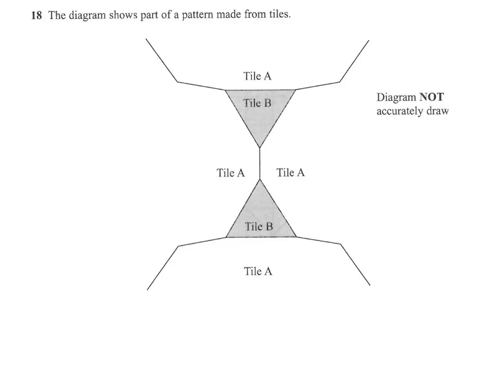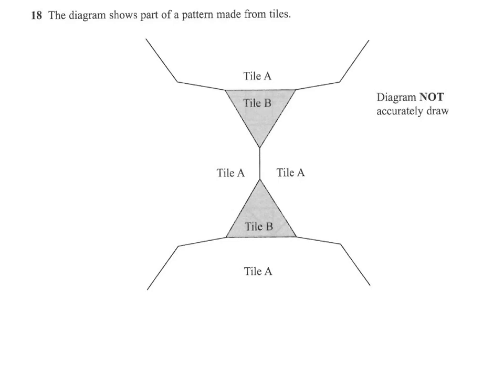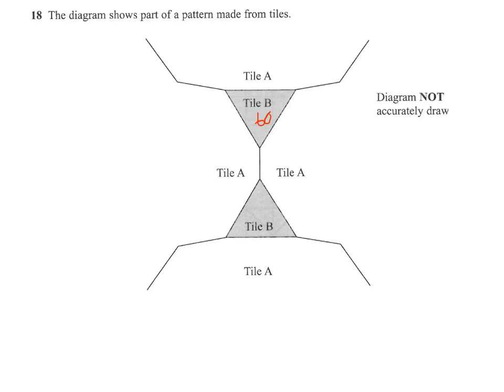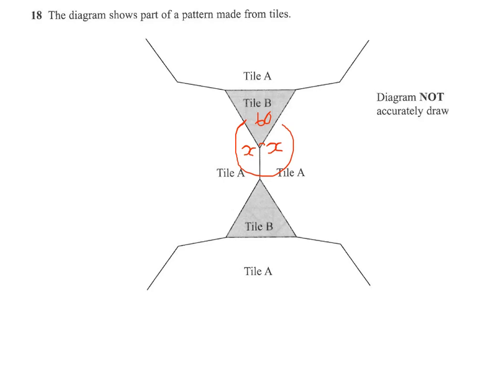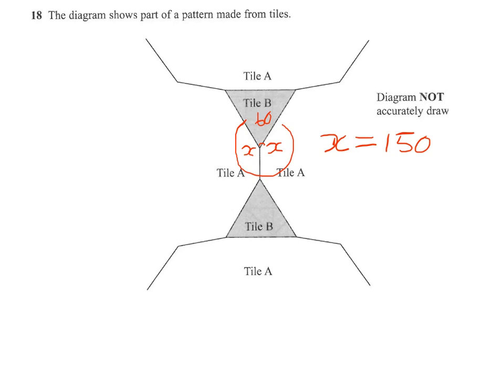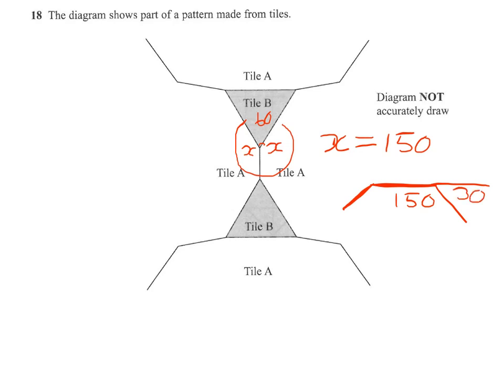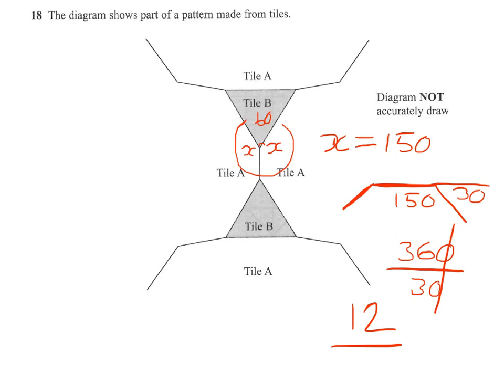Q18 regular polygons